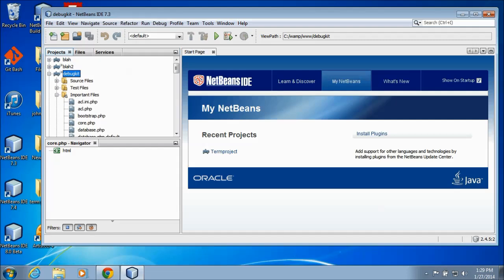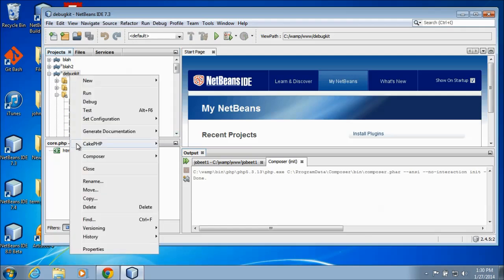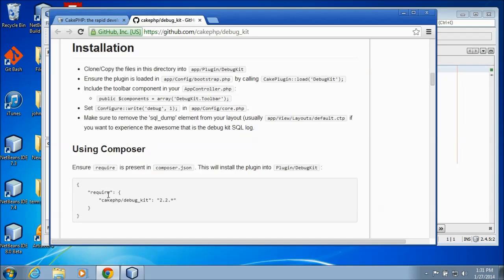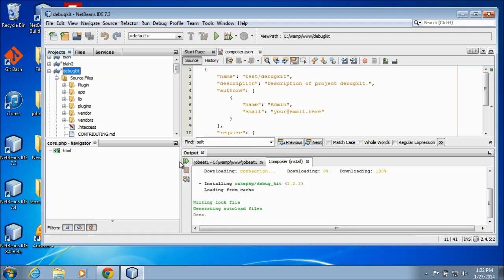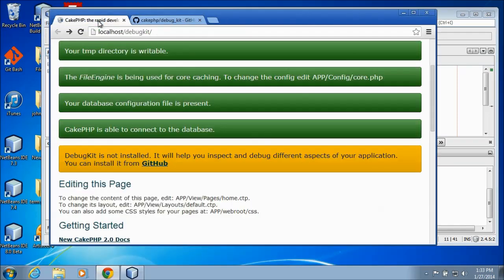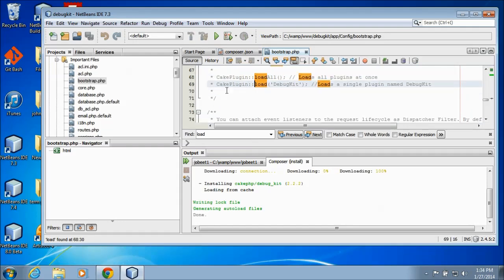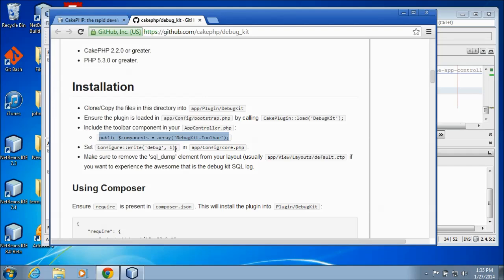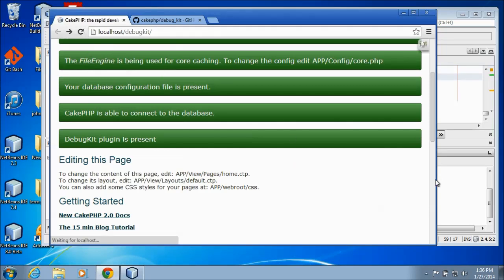Cakephp Enabling DebugKit